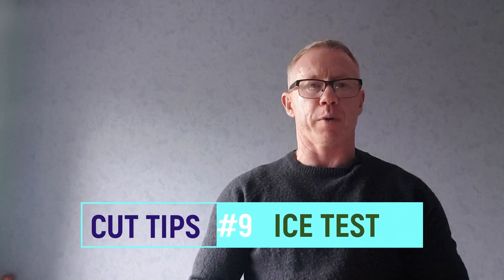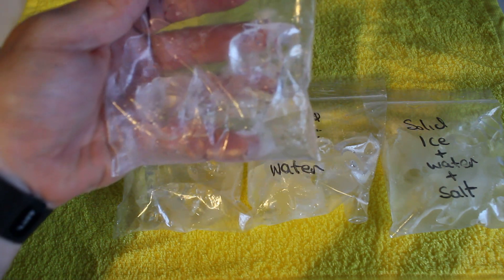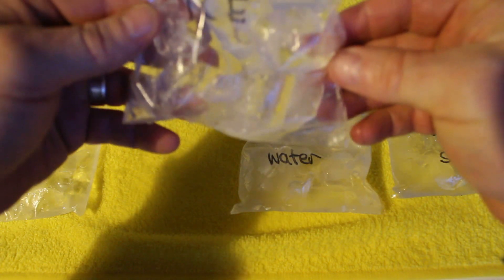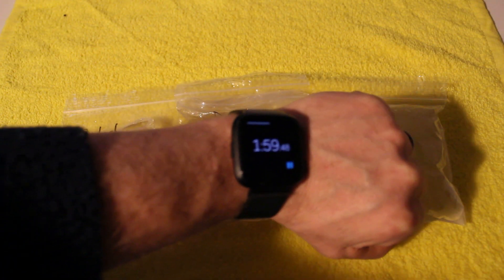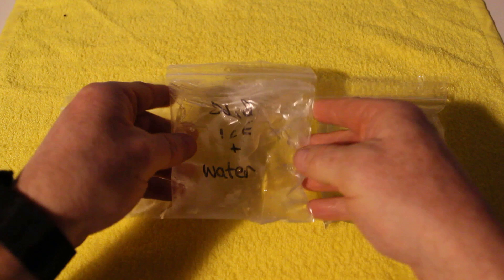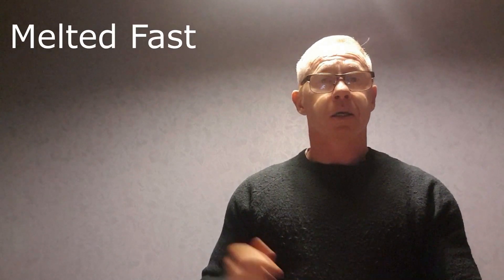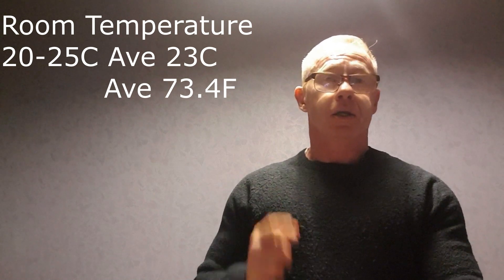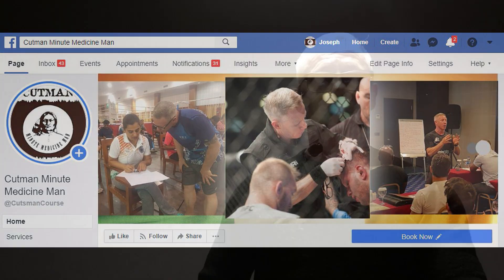Cutman Tips Which Type of Ice Lasts Longer (2020)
Cut People who service events and have to stay ringside for hours on end, sometimes without breaks and can not change the ice in their buckets.

In this video, we test four different types of Ice:
1. Crushed Ice
2. Solid Ice
3. Solid Ice with Water
4. Solid Ice with Water and Sea Salt

The purpose of the test is to see which one lasts the longest at room temperature & to help Cut People make wiser choices when using ice.